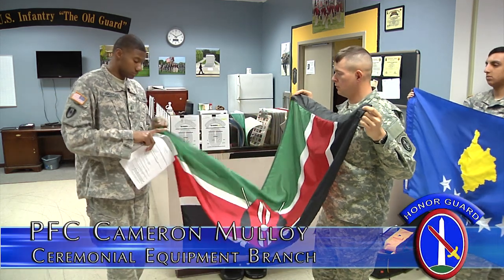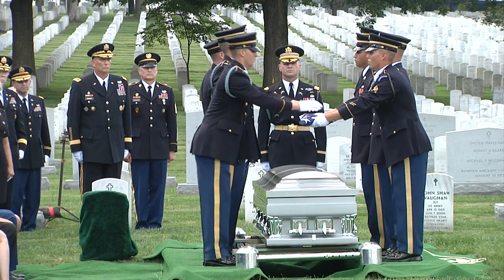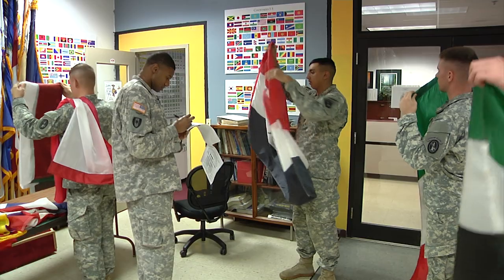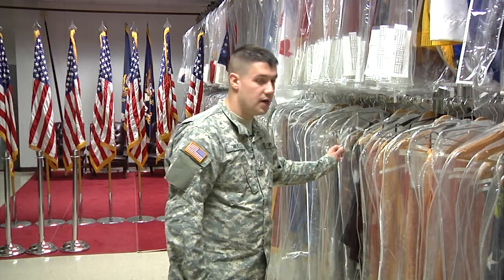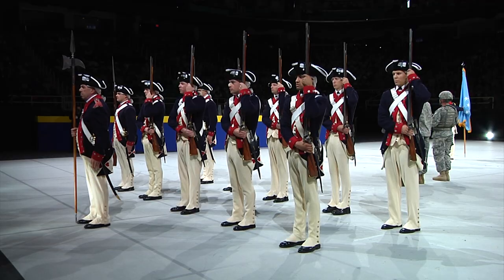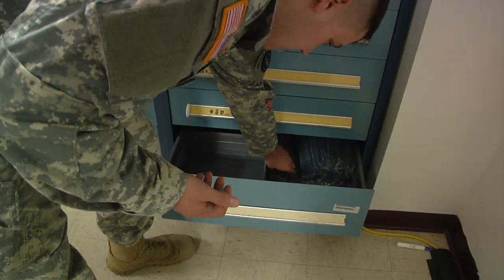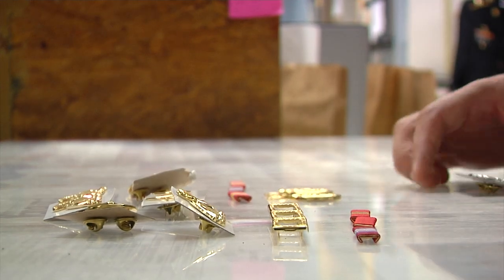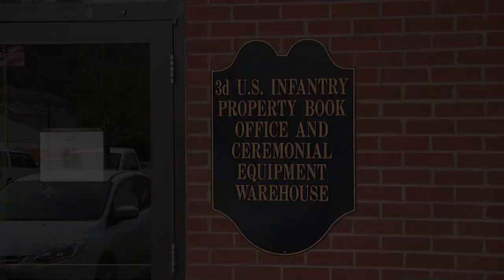The Old Guard's Ceremonial Equipment Branch: "The Flag Shop"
The Old Guard Ceremonial Equipment Branch, also known as the “Flag Shop”, is a one-of-a-kind organization in the U.S. Army. Assisting with ceremonial support for the Military District of Washington and beyond, the Flag Shop provides everything needed from the National Colors, to period-authentic Revolutionary War uniforms and beyond. We talked with Private First Class Cameron Mulloy about what the Flag Shop does, and why they are such a valued part of the Old Guard. (Video by U.S. Army Sgt. Sean-David McDonald)